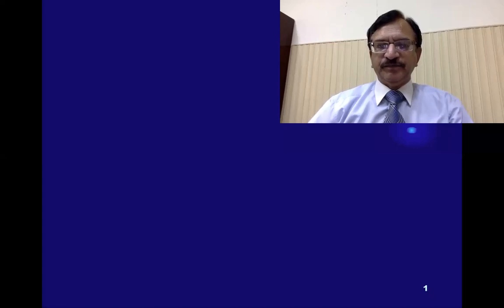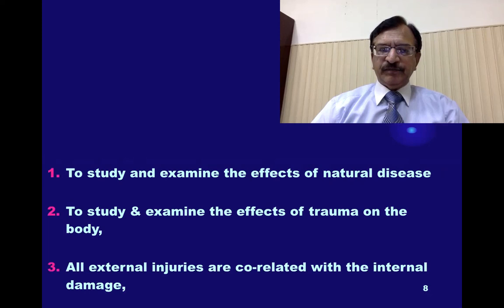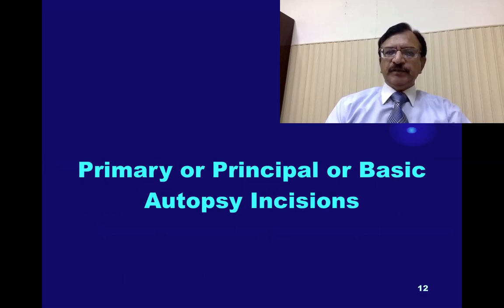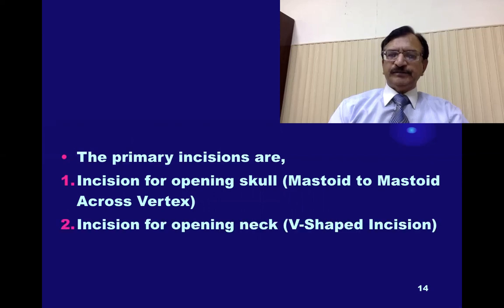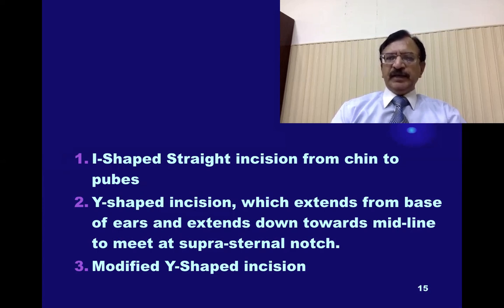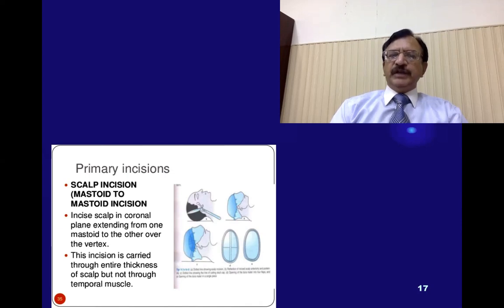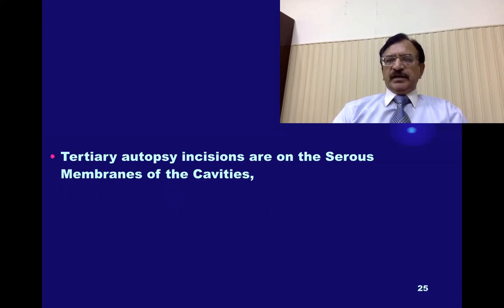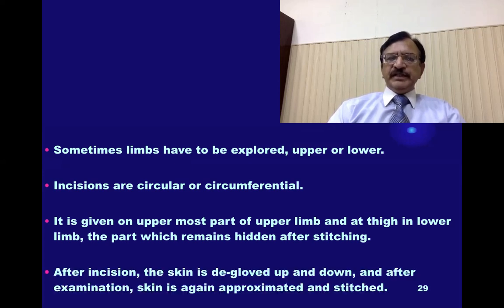10. AUTOPSY INCISIONS AT AUTOPSY PRIMARY SECONDARY TERTIARY & QUATERNARY INTERNAL EXAMINATION-BODY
THIS IS THE 10TH LECTURE ON AUTOPSY.
IN THIS LECTURE I WILL BE DISCUSSING INTERNAL EXAMINATION OF DEAD BODY AT AUTOPSY.
I WILL DISCUSS THE INCISIONS ON THE BODY FOR OPENING THE CAVITIES.
1. PRIMARY INCISIONS, THERE ARE PRIMARY INCISION FOR OPENING THE SKULL WHICH IS SKIN DEEP UP-TO BONE DEEP, AND I-SHAPED OR Y-SHAOED FOR OPENING THE CHEST AND ABDOMEN.
2. SECONDARY INCISIONS-CUTTING THE SKULL BONE TO ENTER THE CRANIAL CAVITY, AND CUTTING OF STERNUM AND RIBS TO ENTER INTO CHEST AND ABDOMINAL CAVITIES.
3. TERTIARY INCISIONS-INCISIONS IN THE PLEURA TO ENTER INTO PLEURAL CAVITIES AND INCISING PERITONEUM TO ENTER INTO ABDOMINAL CAVITY.
4. QUATERNARY INCISIONS-INCISIONS FOR EACH ORGAN, LIKE PERICARDIAL CAVITY TO EXAMINE HEART
THEN THERE ARE INCISIONS FOR THE LIMBS, IF YOU ARE SUSPECTING ANY PATHOLOGY OR TRAUMA TO BE EXPLORED.

THE OBJECTIVES OF INTERNAL EXAMINATION IS TO,
1. CO-RELATE THE EXTERNAL TRAUMA WITH THE INTERNAL ORGANIC DAMAGE.
2. EVALUATE THE SURGICAL INTERVENTION AND REPAR AND RESECTIONS.
3. FIND OUT ANY NATURAL DISEASE PROCESS.
4. RECOVERIES AND SAMPLES TO BE COLLECTED FOR EVIDENCE AND SUBSEQUENT LAB ANALYSIS.